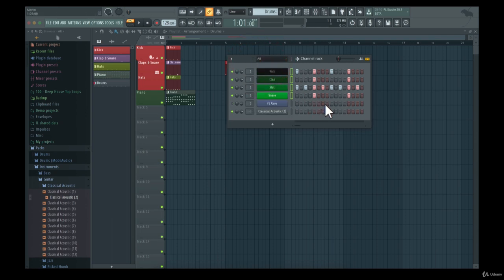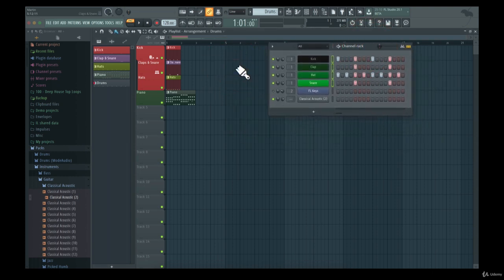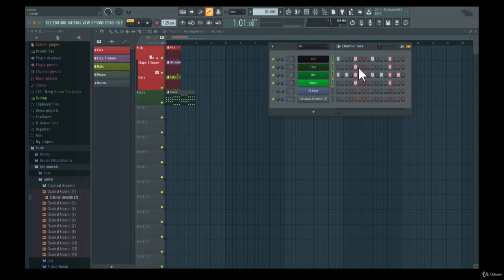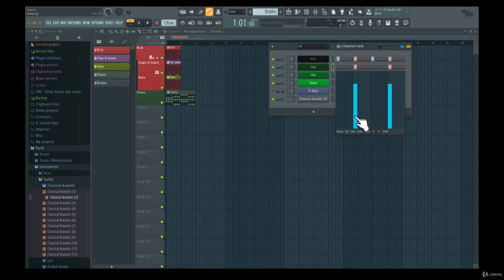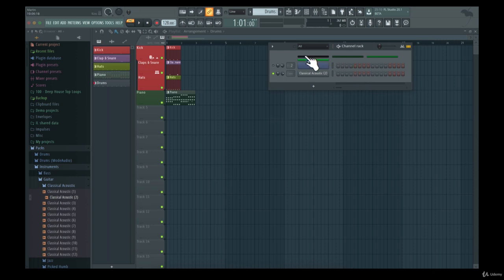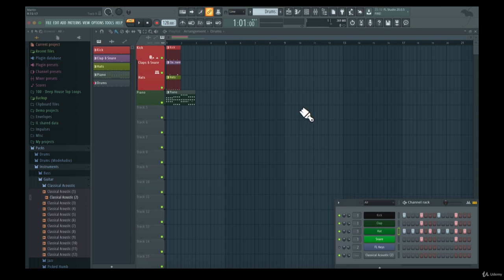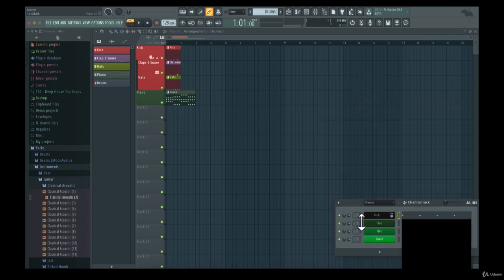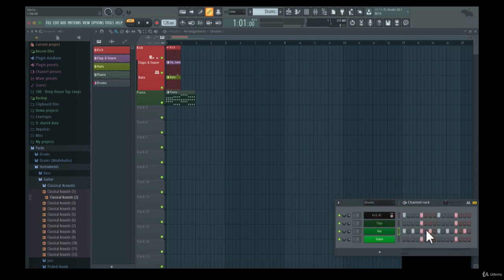FL Studio 20 - Music Production - 18. The Channel Rack Part 2